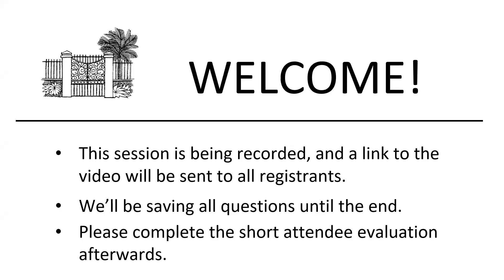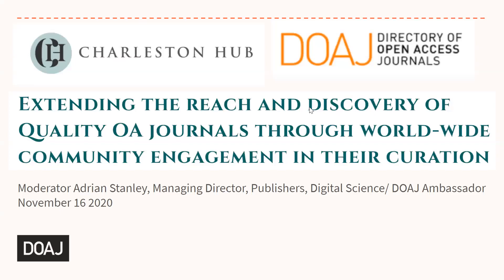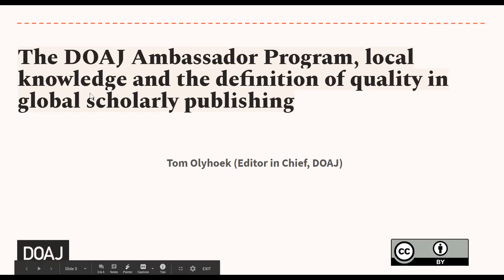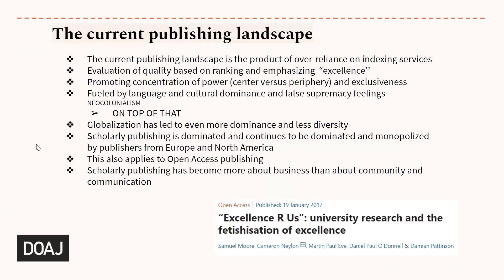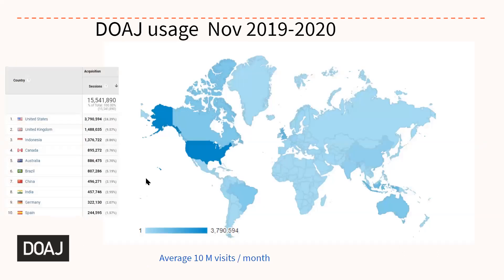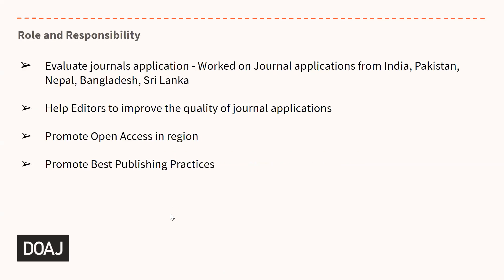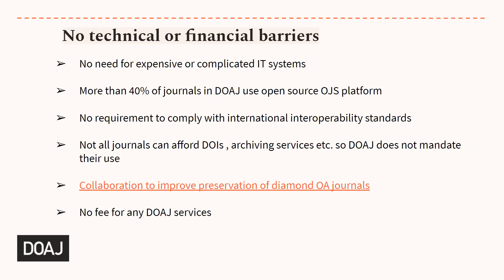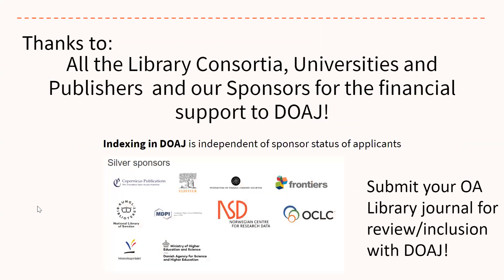Extending the reach and discovery of Quality OA journals through world-wide community engagement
The mission of the Directory of Open Access Journals is "to increase the visibility, accessibility, reputation, usage and impact of quality, peer-reviewed, open access scholarly research journals globally, regardless of discipline, geography or language. To achieve an important part of that mission DOAJ engages more than 20 "DOAJ Ambassadors" and almost one hundred volunteer editors carefully chosen from researchers, educators, and librarians around the world. This session will describe how this process of selecting and managing these volunteers is carried out at DOAJ. Attendees will learn what criteria are applied to accept peer-reviewed Open Access journals into DOAJ, as well as the additional criteria by which a journal can obtain the "DOAJ Seal." Since alignment with the interests of libraries and universities is one of the core principles for DOAJ, seeing how DOAJ reaches out, recruits, and manages volunteers from the academic community reveals one of the ways in which alignment of DOAJ with the interests of libraries is carried out in practice.